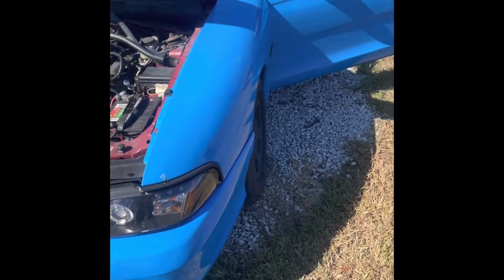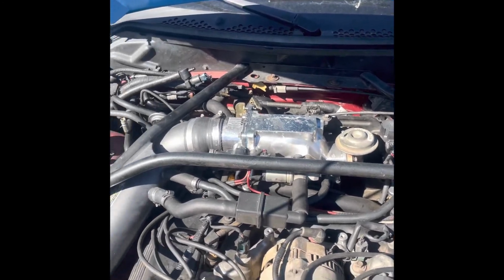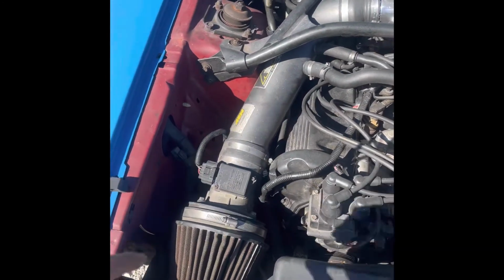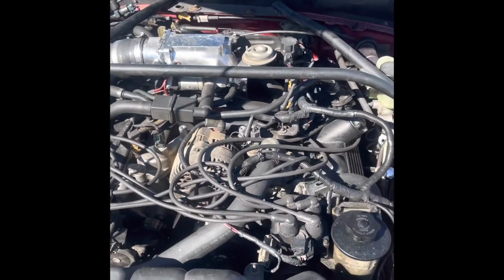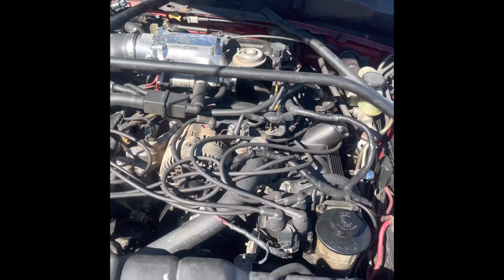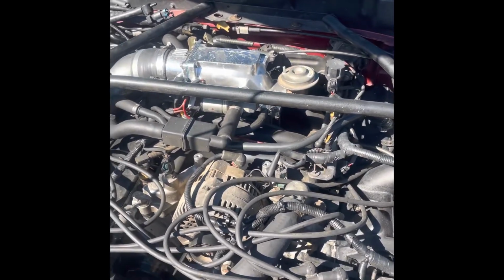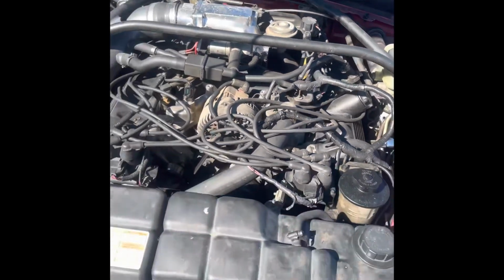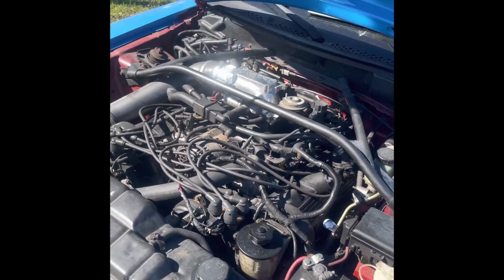Is the PI head swap worth it? Sn95 mustang PI head swap.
Parts list:
PI cylinder heads
Ford performance PI intake manifold
99-04 water pump to heater core pipe
PI intake manifold gaskets
cylinder head gaskets and bolts
valve cover gaskets
Timing cover gaskets
Exhaust manifold gaskets
Exhaust studs and nuts